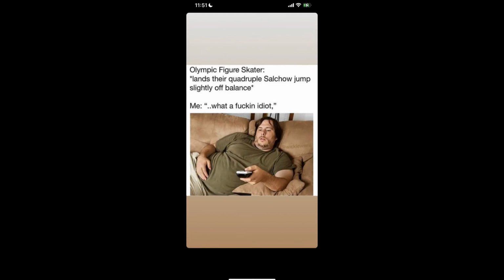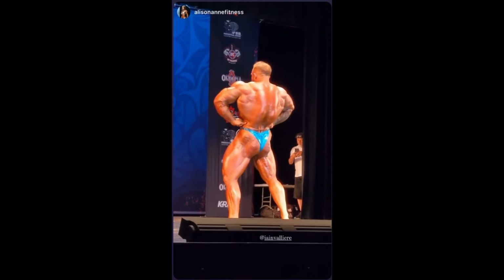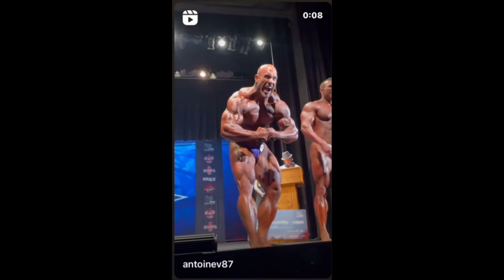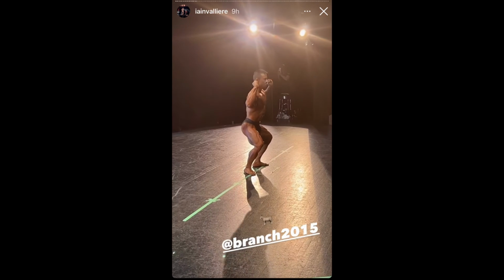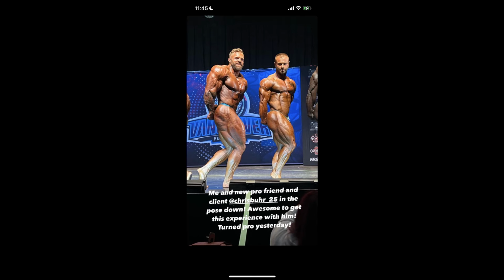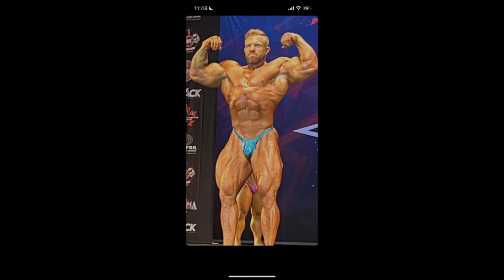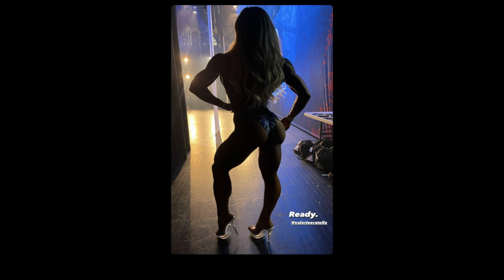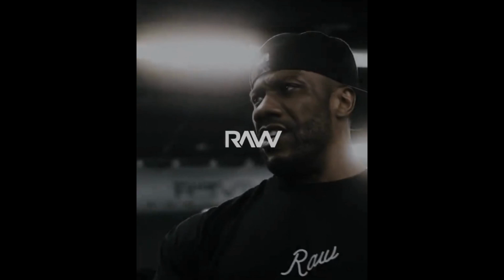POST 2022 Van Pro Show Videos and Photos. Iain, Antoine & Chen Posing. Figure Pro Winner.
POST 2022 Van Pro Show Videos and Photos.
Iain, Antoine & Chen Posing.
Van 2022 Figure Pro Winner.

I have gone from 190lbs to 250+, then down to 150, back up to 180's and then up to 247 at my heaviest recently weighed weight.

Why do we sabotage our diet?
Why Do I Yo-yo diet?
Why am I good for 1 week or a month and then gain 5 more pounds from my original starting point?
Why CAN'T I lose weight?

It's a longer video with some pictures to help along the way.

I know what you're going through and I know What it takes to become a better-You!

Tag along with me.